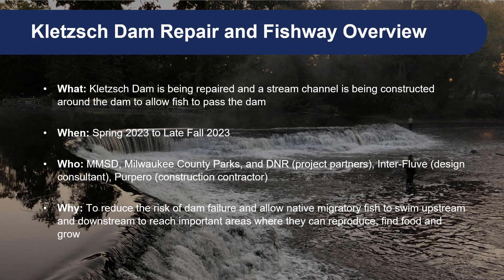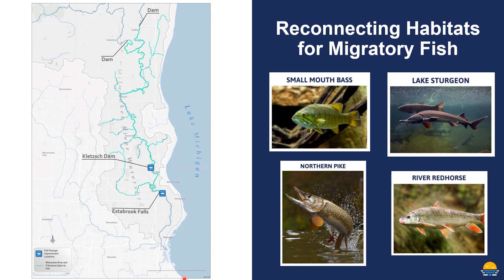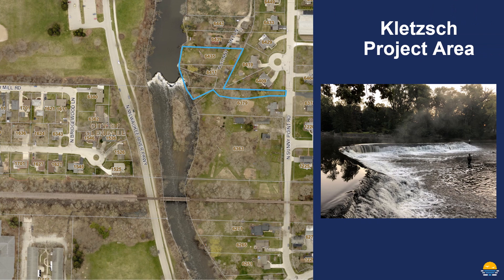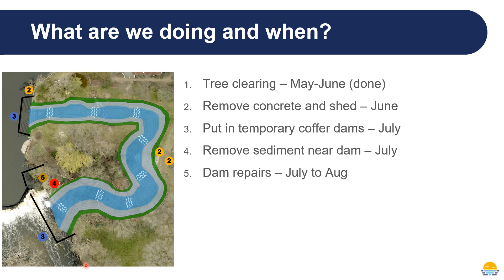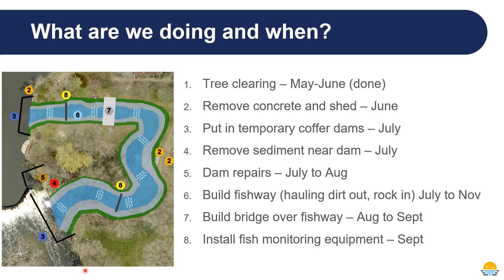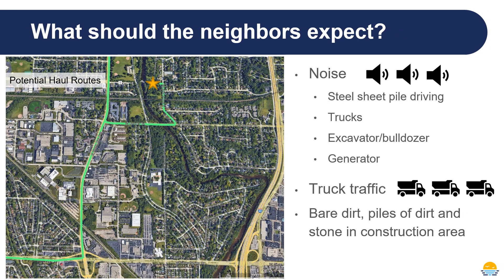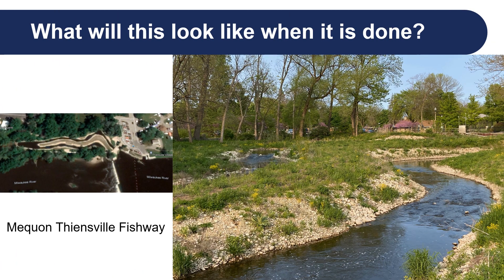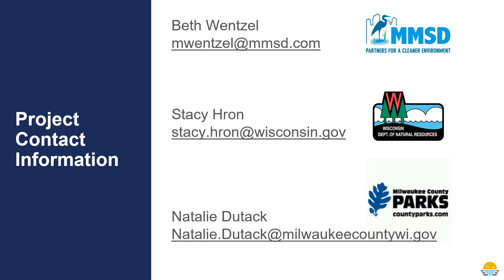Kletzsch Dam Fish Passage Project Construction Update - June 2023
Construction has begun on the Kletzsch Dam Fish Passage. Fish and other aquatic species need to be able to swim up river in order to access food sources, reproduce, and establish healthy, stable populations. At Kletzsch a new passage channel will be constructed that goes around the dam on the east side of the river.

Watch the video below to learn more about the Kletzsch Dam Fish Passage project, what the fish passage will look like, and how the construction will impact you.